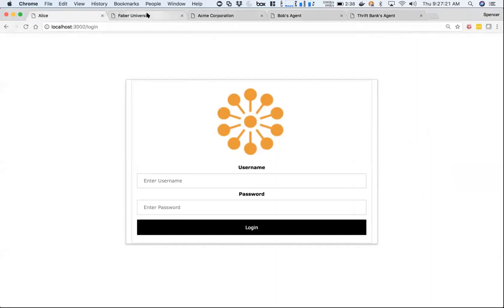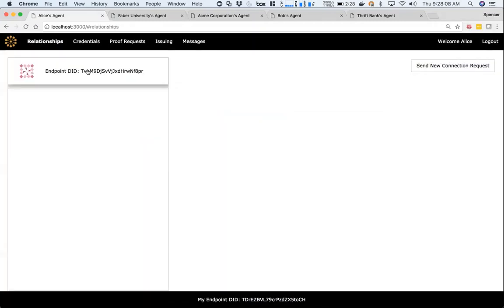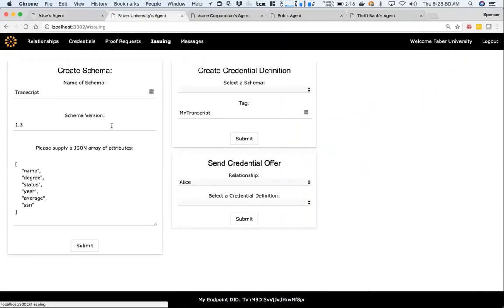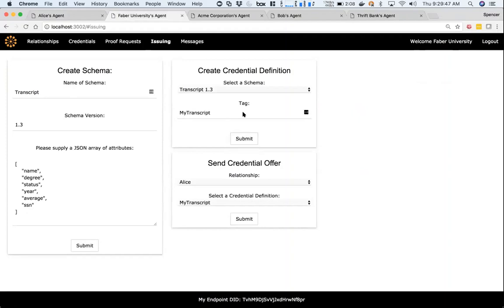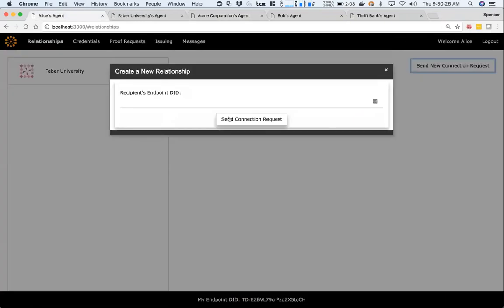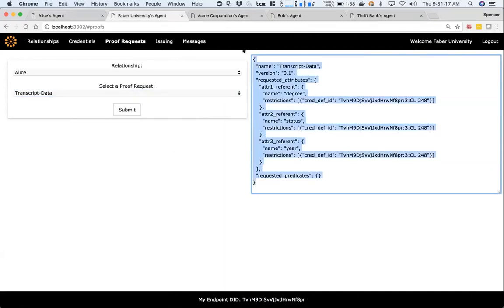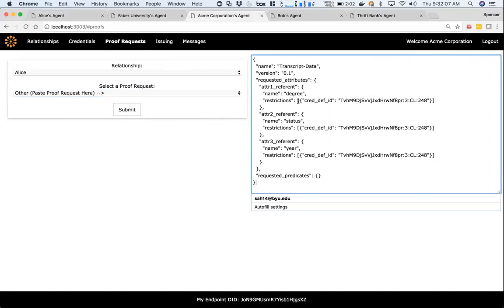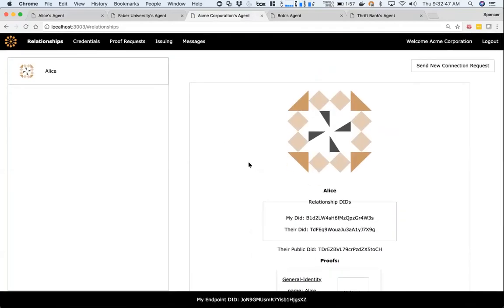Hyperledger Indy Demo Screencast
A screencast of using an early Hyperledger Indy reference agent to demonstrate Alice connecting with Faber College, getting her Transcripts as a Verifiable Credential, and then using the claims within the Credential in a Proof to Acme - a potential employer.